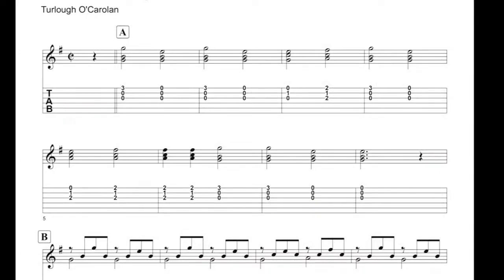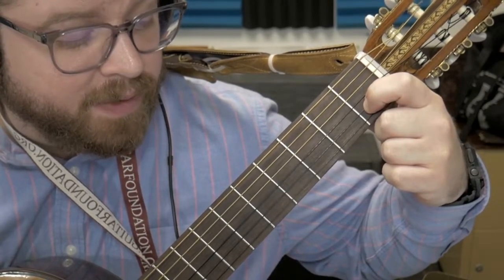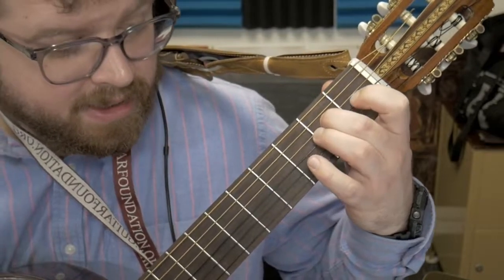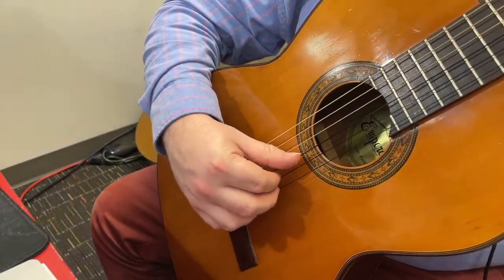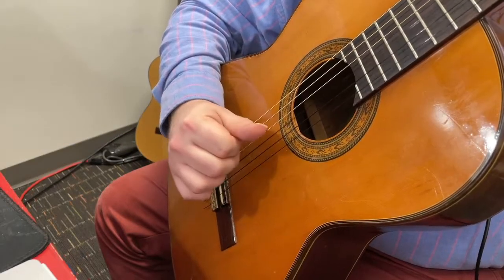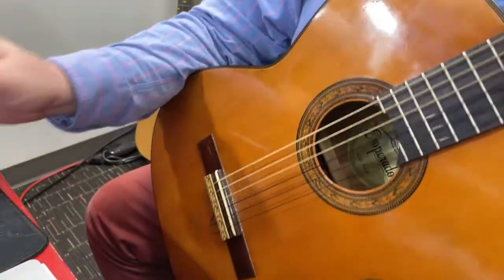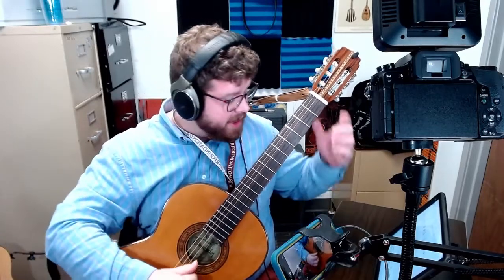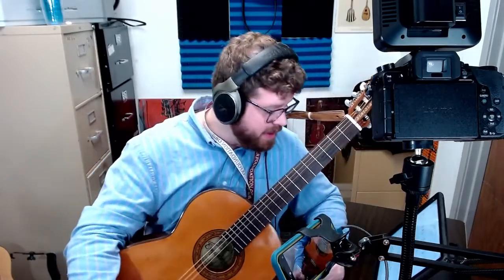Princess Royal Part 3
I know this video is extremely long--sorry! If I had time to edit it, I would. I will provide time stamps to jump to different measures/techniques as soon as I can, but don't wait on me to get started.